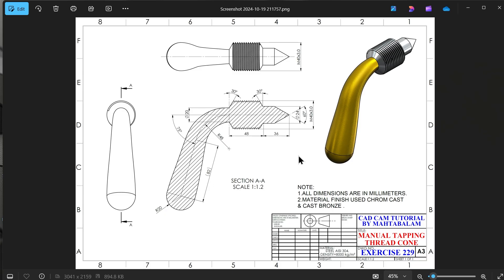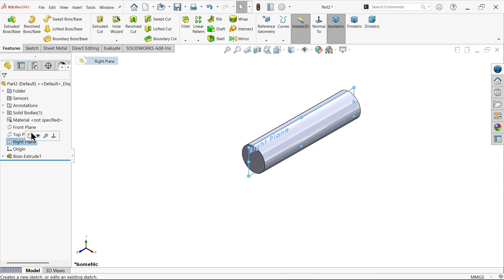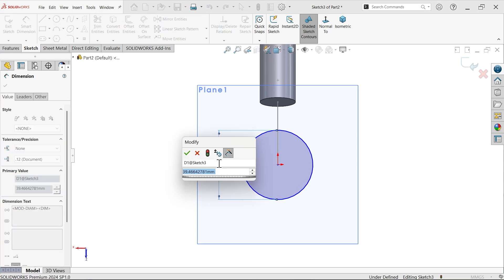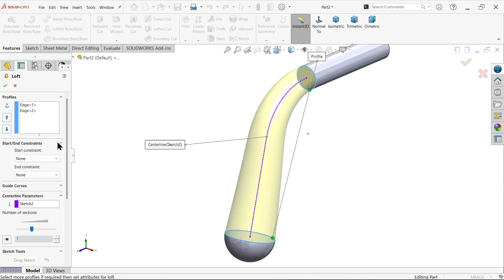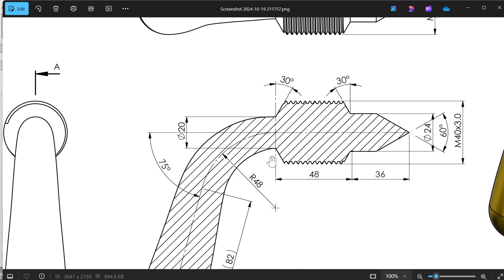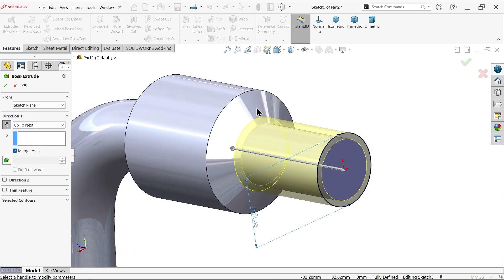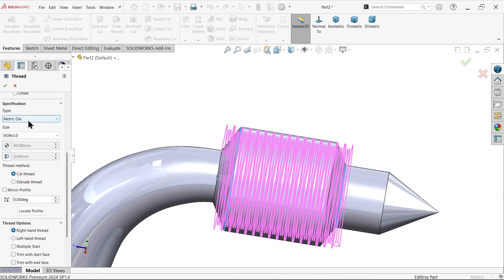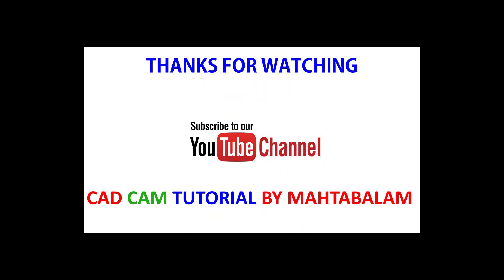SolidWorks Tutorial Exercise 229-Manual Tapping Thread Cone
1.EXTRUDED BOSS/BSE
2.PLANE
3.SWEPT BOSS/BASE
4.LOFT BOSS/BASE
5.CHAMFER
6.THREAD
7.APPLY MATERIAL-STEEL AISI 304, DENSITY 8000 kg/m³.